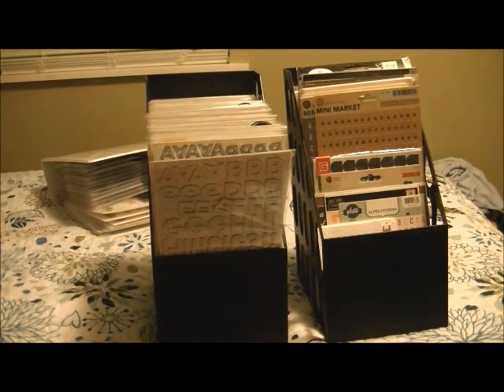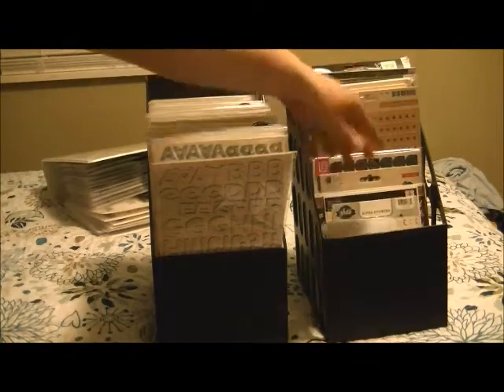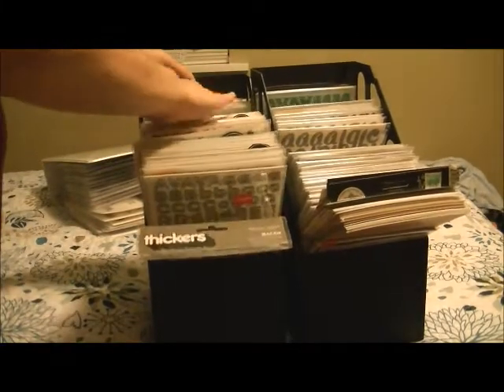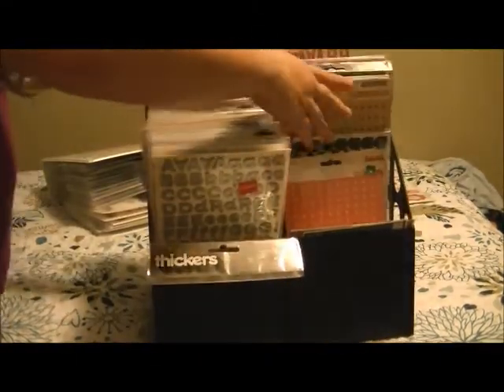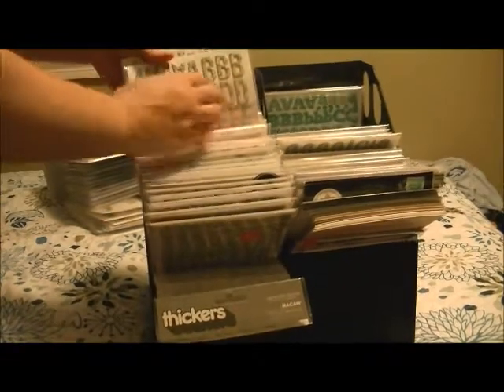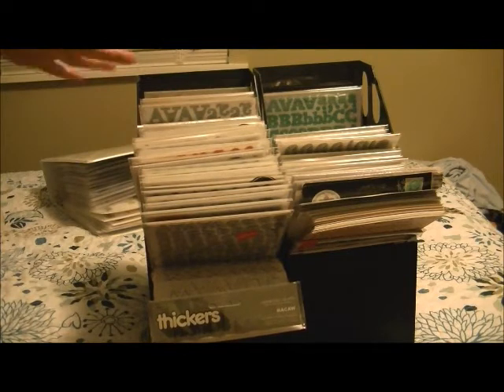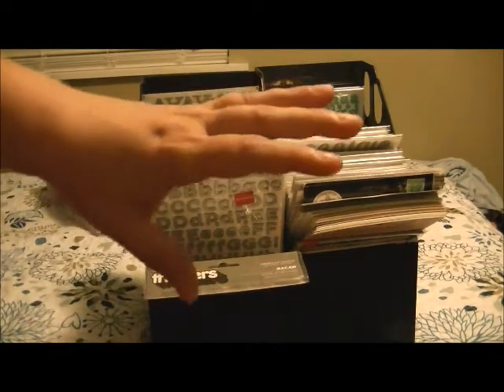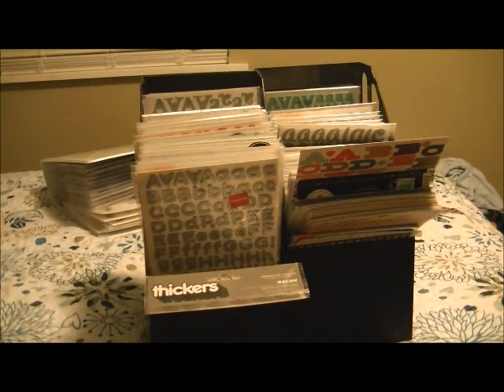Thicker and some Alpha Sticker Storage